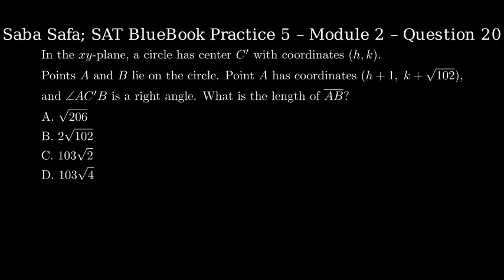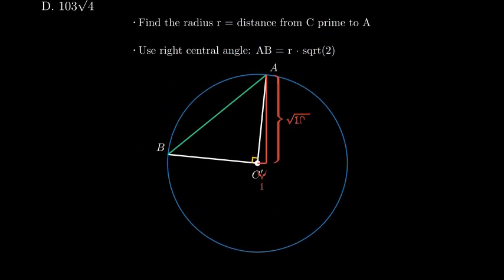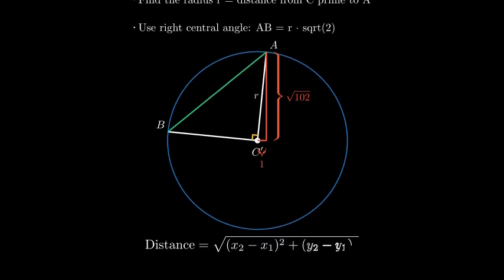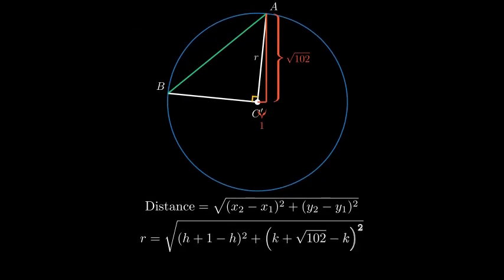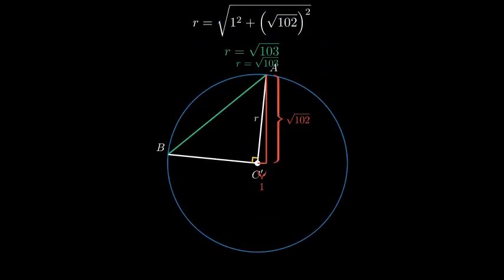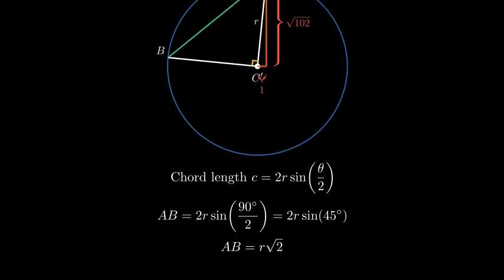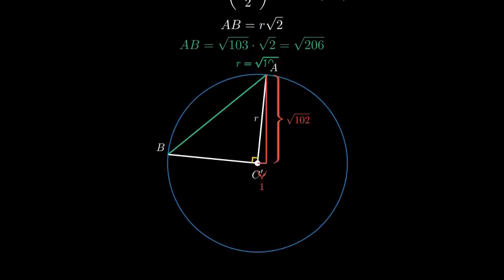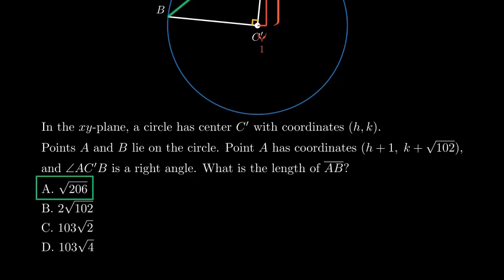SAT Math Practice — Bluebook Test 5, Module 2, Question 20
In the xy-plane, a circle has center C’ with coordinates (h, k). Points A and B lie on the circle. Point A has coordinates (h + 1, k + √102)), and ACB is a right angle.
What is the length of AB
A.√206
B.2√102
C.103√2
4.103√4

This video contains educational commentary and step-by-step explanations of publicly available SAT Bluebook Practice Test questions created by the College Board. All original questions and testing materials are the property of the College Board.